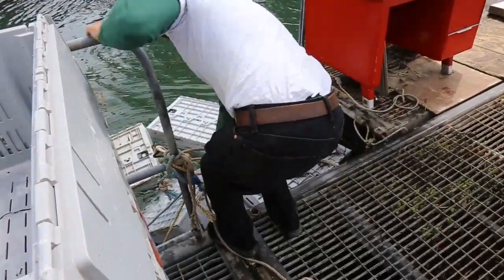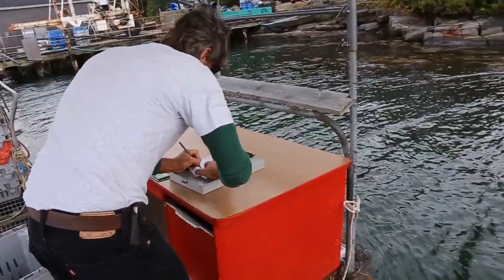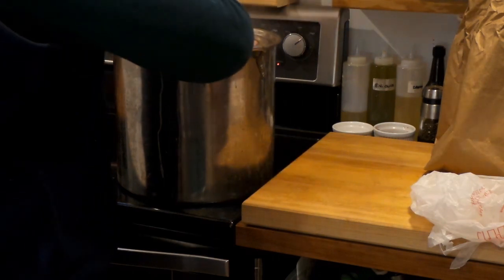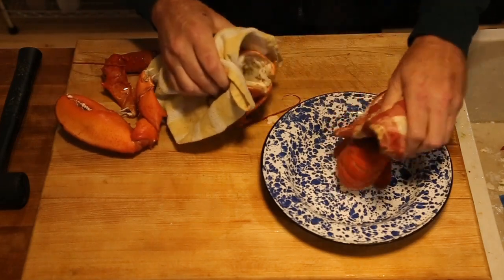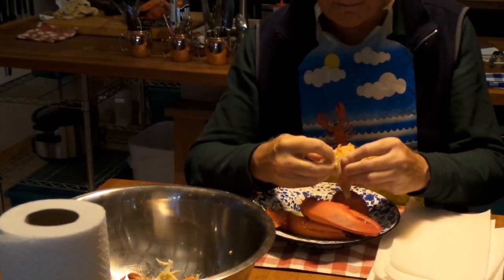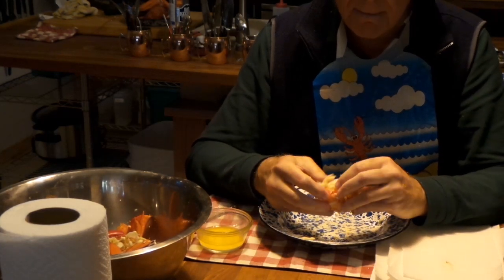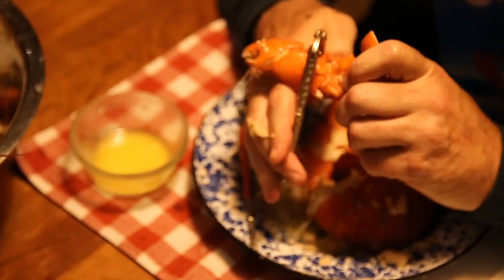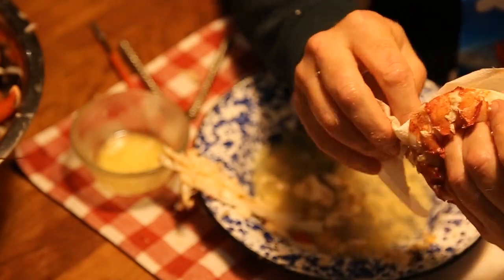Buying, Cooking, and Eating Maine Lobster - English Version